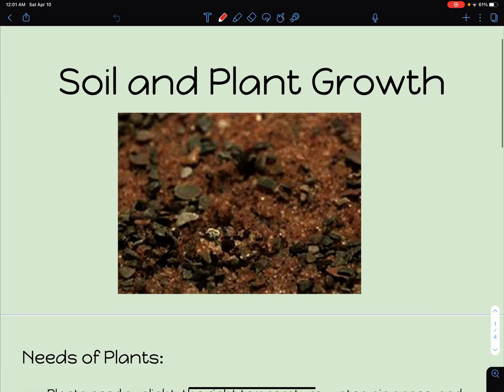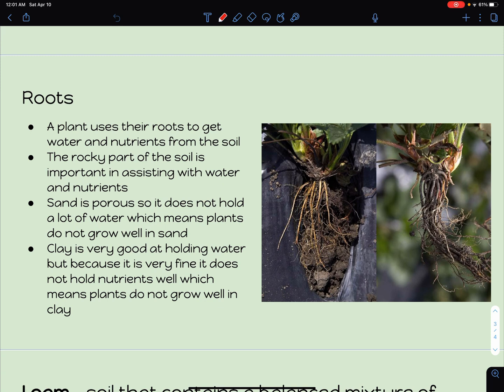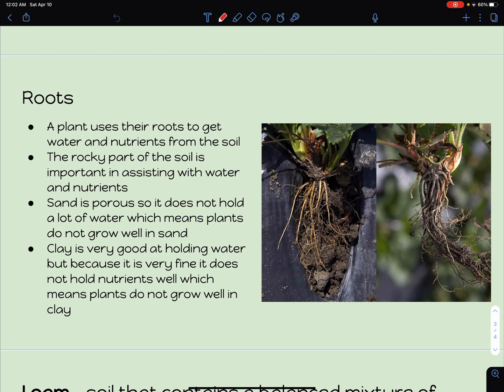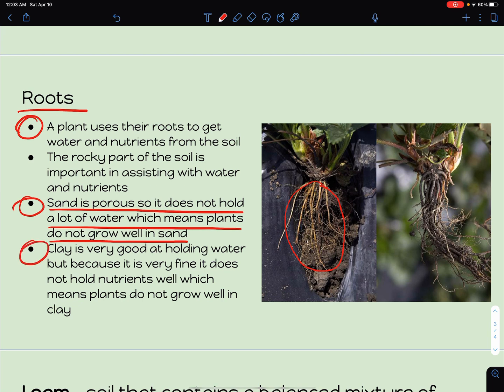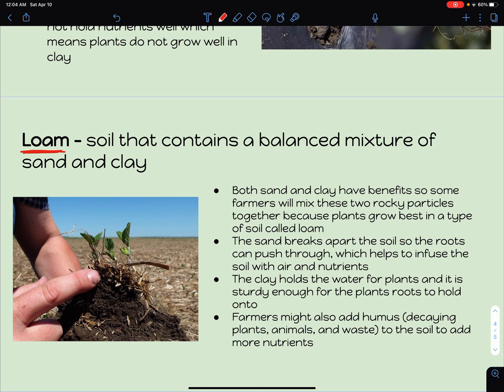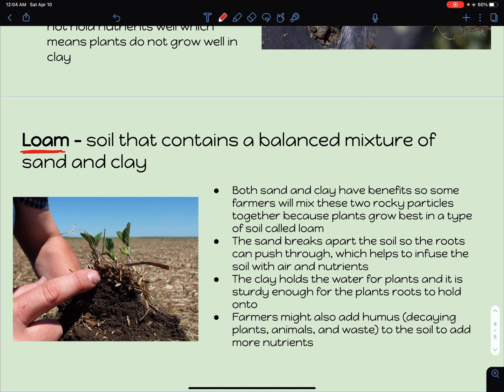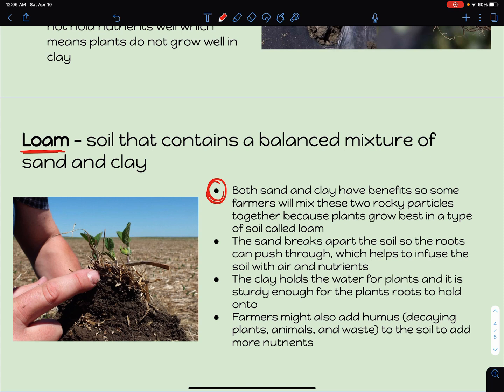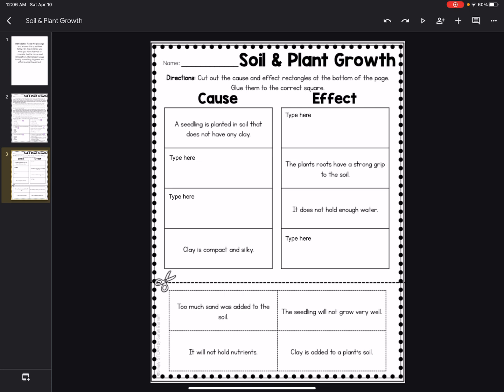Soil and Plant Growth